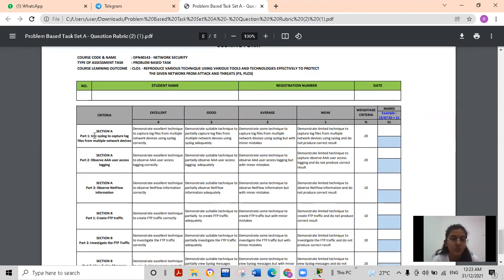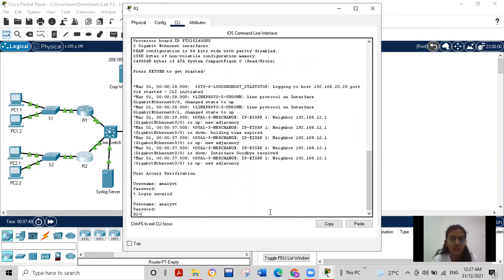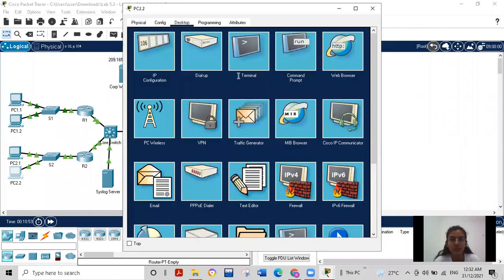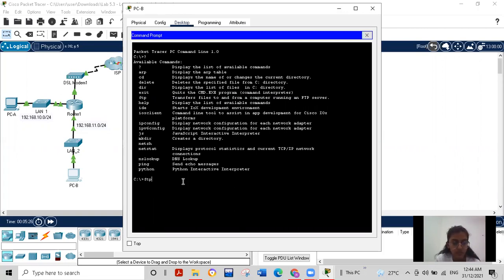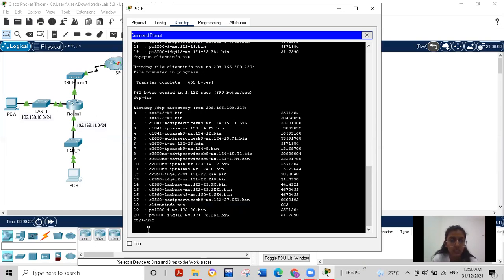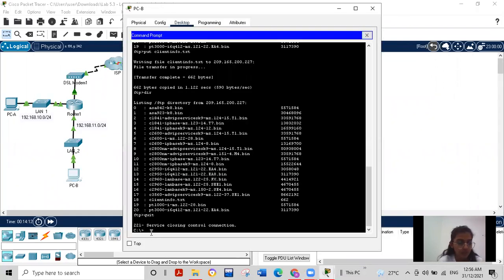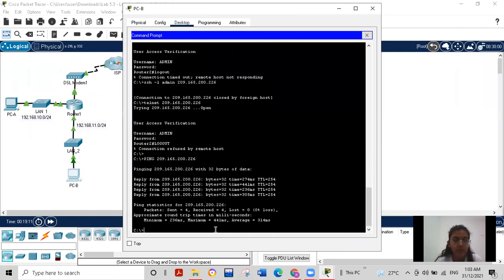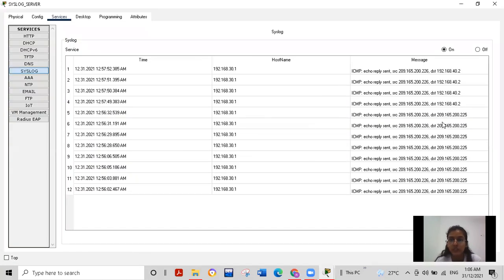PBT PRESENTATION NETWORK SECURITY (25DDT19F2020)